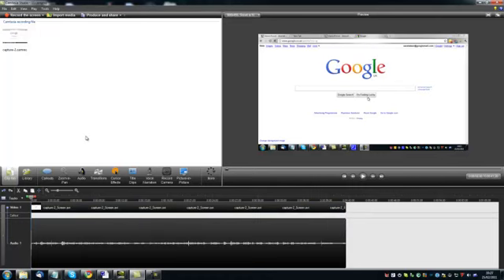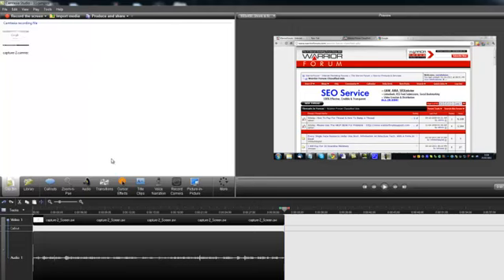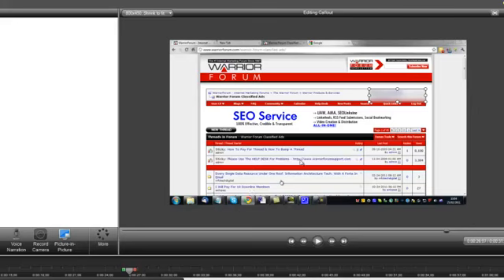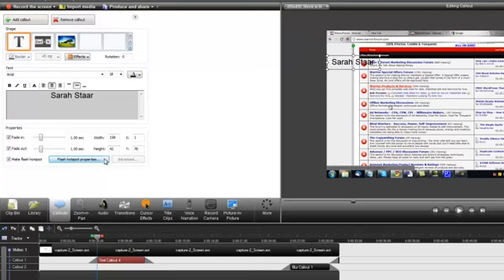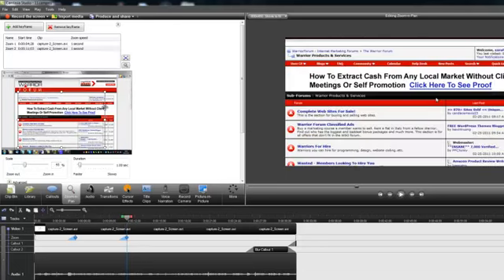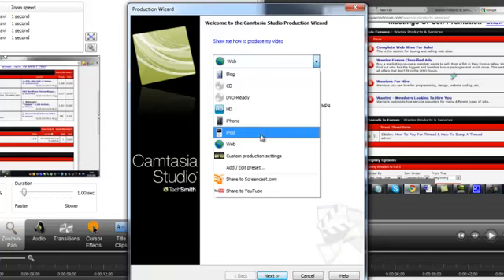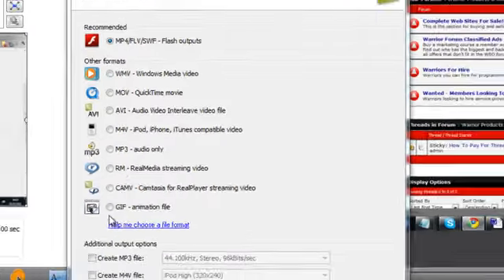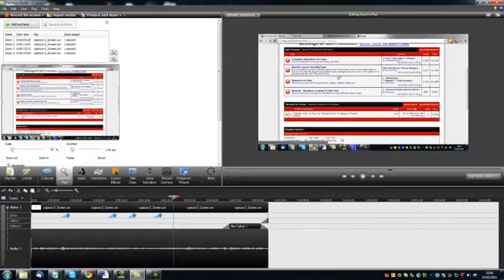Screen capture Camtasia Studio Video 2